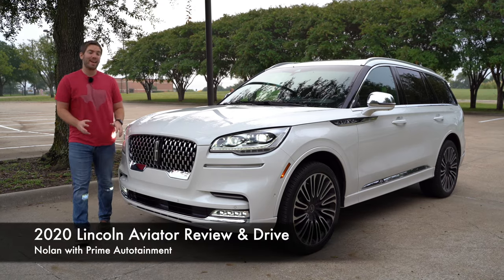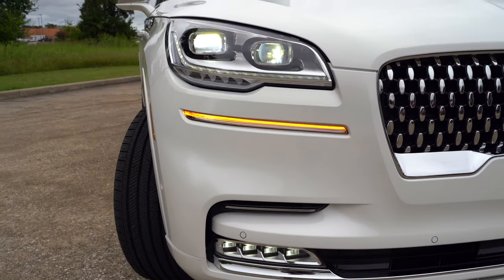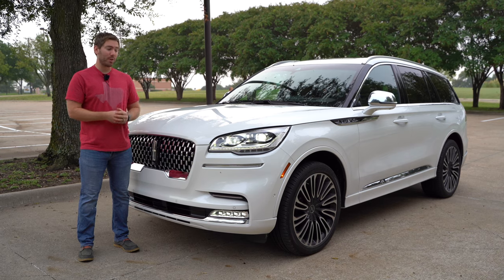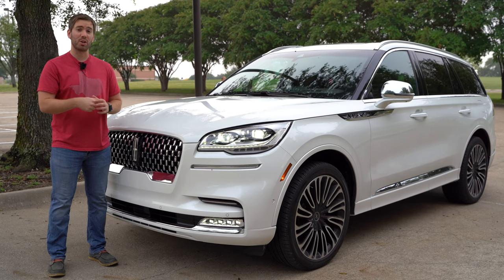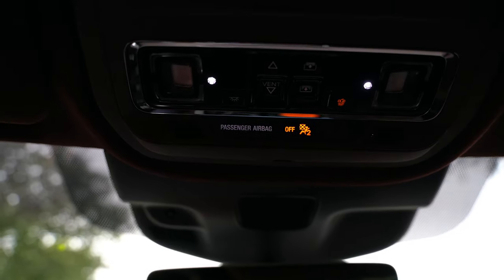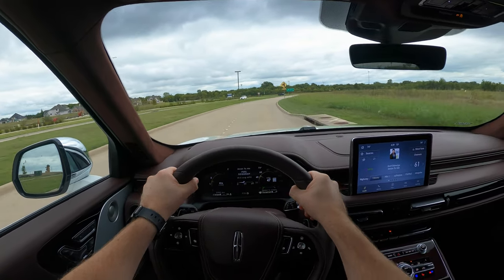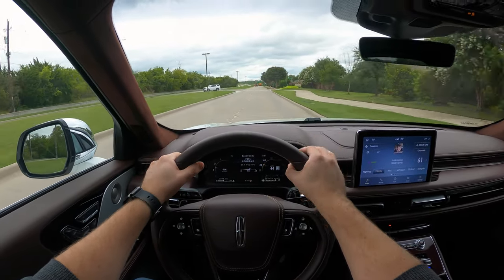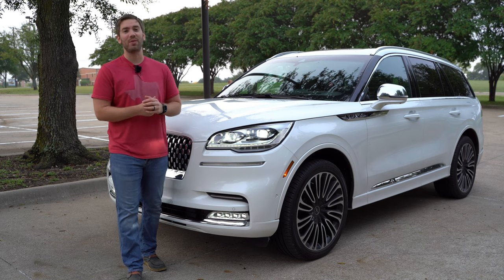2020 Lincoln Aviator Black Label | The Best Lincoln Yet?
The 2020 Lincoln Aviator Black Label brings a lot to the table from luxurious features, power, price, and the ride to match. Compared to the Lincoln Navigator, the Aviator offers just as much except a little less power. The 2020 Aviator is Lincoln's best SUV to date.

5 in 1 tool (tire pressure, seatbelt cutter, flashlight, etc)

TIME STAMPS
0:00 - INTRO
0:15 - Engine, transmission, effiiency
1:20 - MSRP and exterior details
3:32 - Driver assist features
3:49 - Cargo space, features
5:36 - Smart entry, illuminated entry
6:45 - Front seat comfort, features
8:12 - Interior features and details
15:11 - 2nd row features and details
16:27 - Do I fit in the 3rd row?
17:23 - Point of view drive
24:27 - Closing thoughts